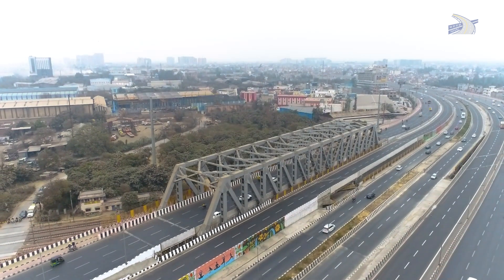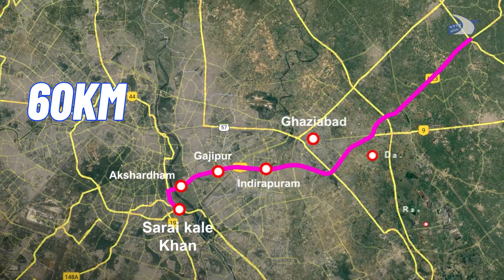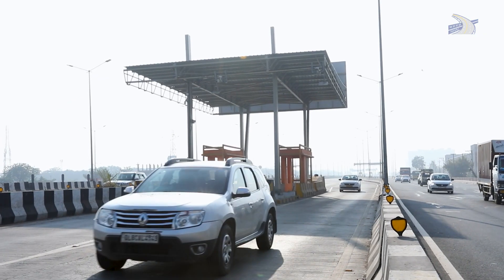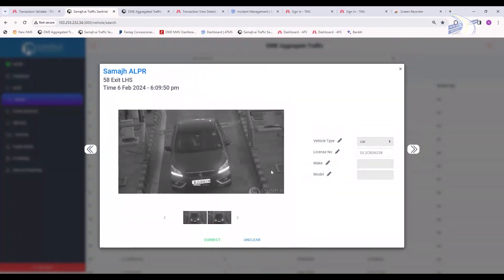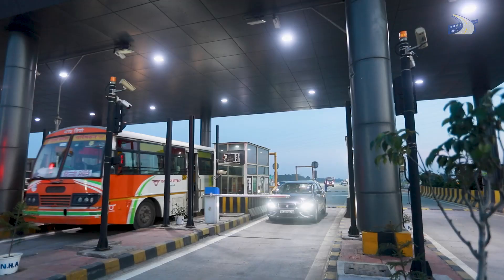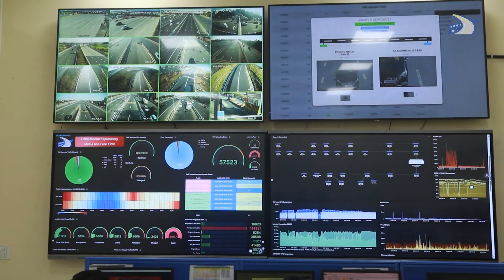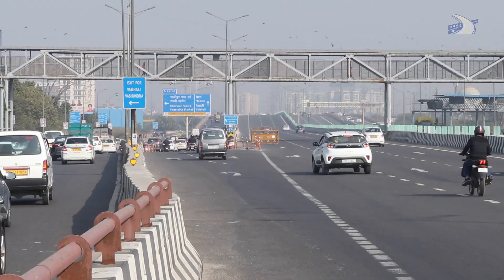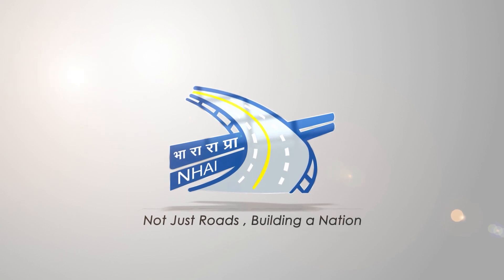Revolutionizing Transit: Explore the Delhi Meerut Expressway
In this video, we explore the features and benefits of this modern marvel of infrastructure connecting Delhi and Meerut. Delve into the details of India's first 14-lane expressway, designed to enhance connectivity and streamline travel between these two vibrant cities. Learn about the innovative design elements and the impact this expressway has on reducing travel time and improving transportation efficiency.
Watch this overview of the Delhi-Meerut Expressway, including its significance, construction details, and how it is transforming the commuting experience for thousands of travellers.